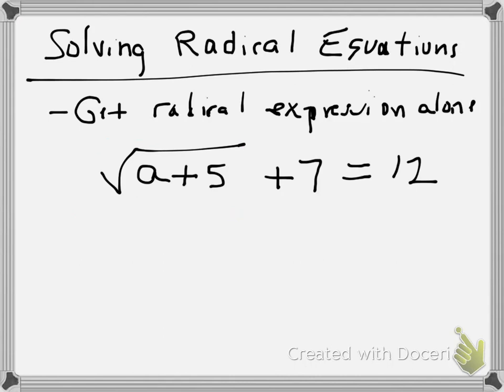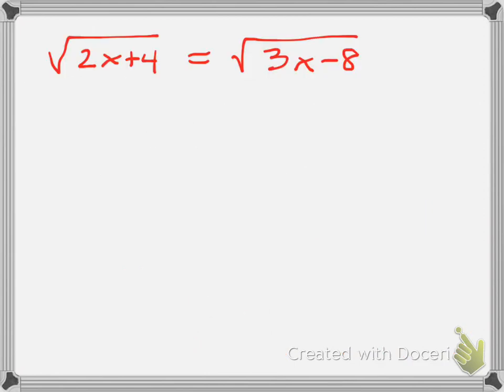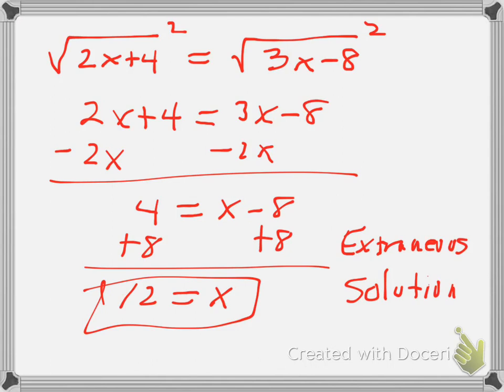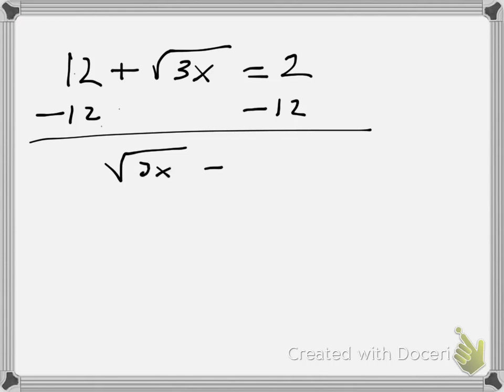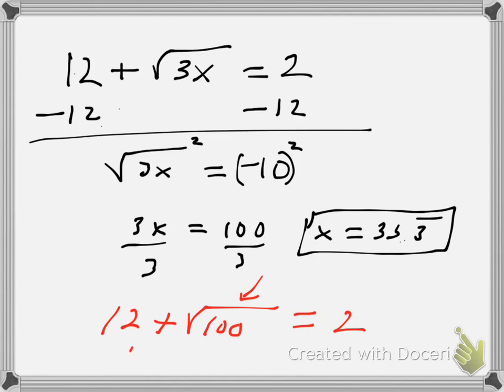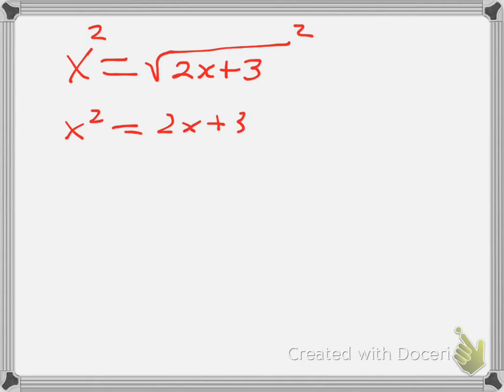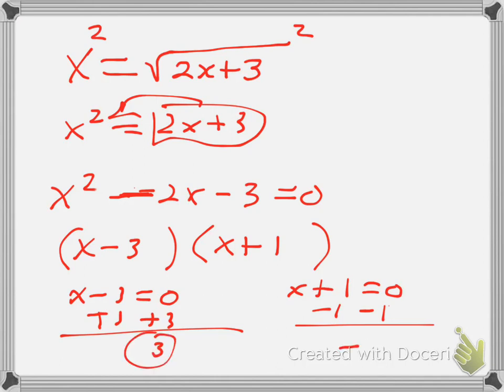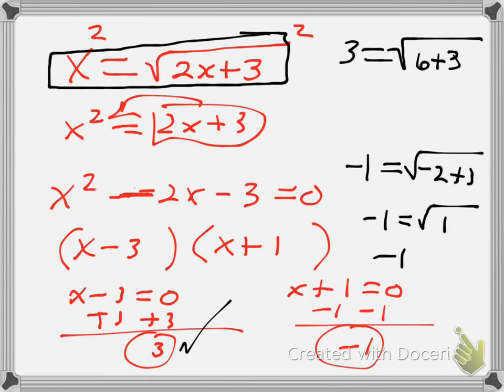Solving Radical Equations